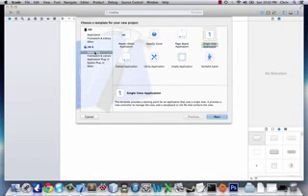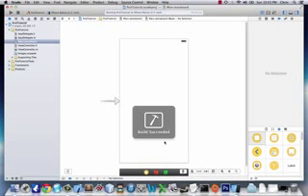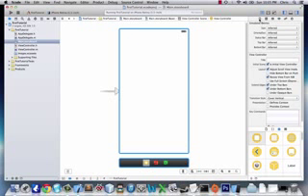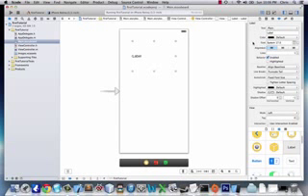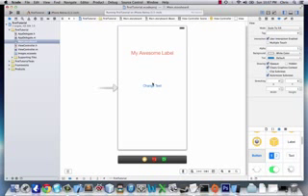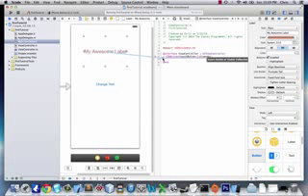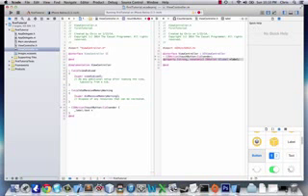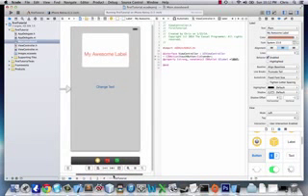iOS applications development - BR Softech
BR Softech is web development company and we have a team which includes 150+ highly skilled, experienced and fully energetic team members.